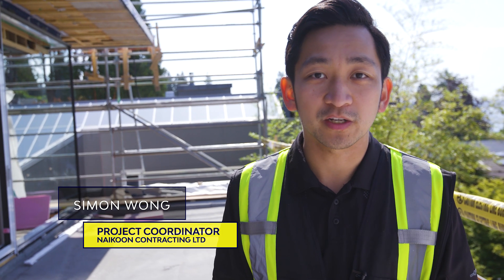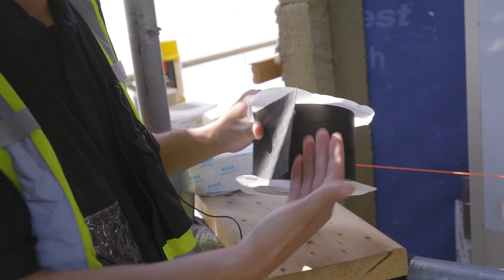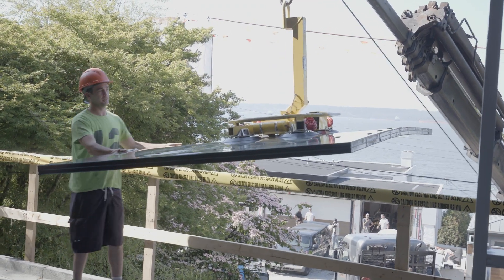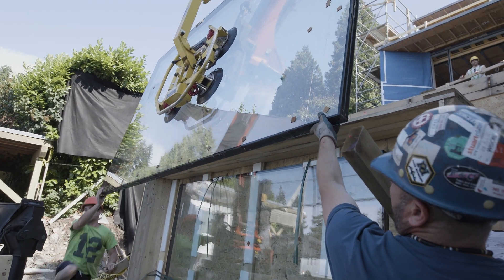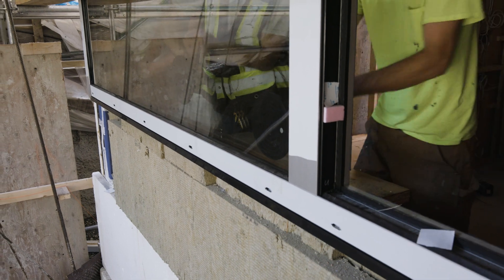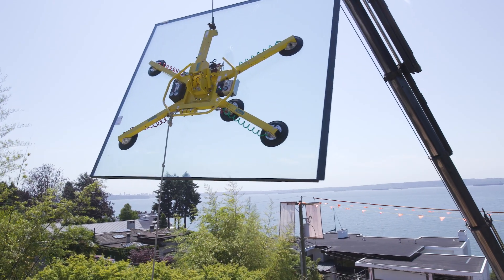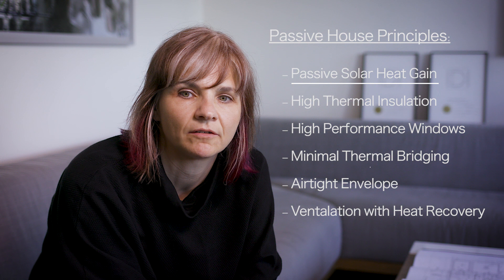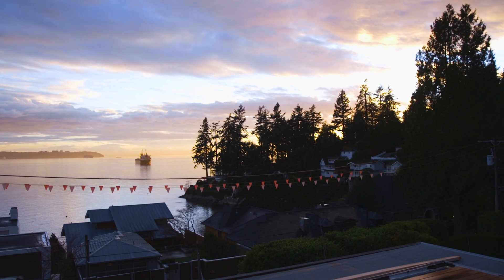Episode 6 - Passive House Windows